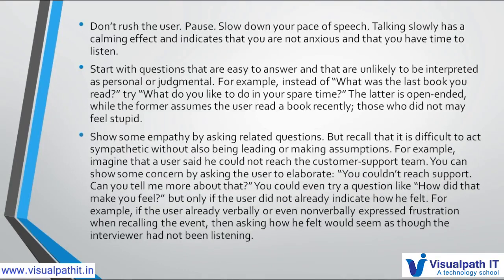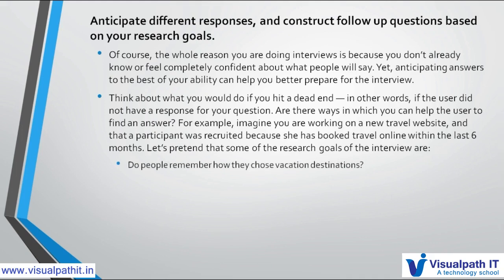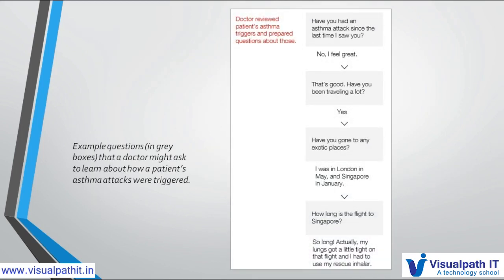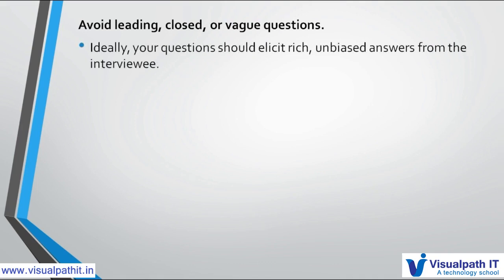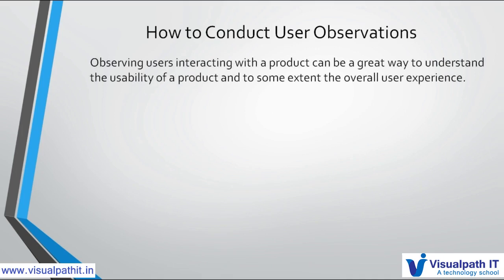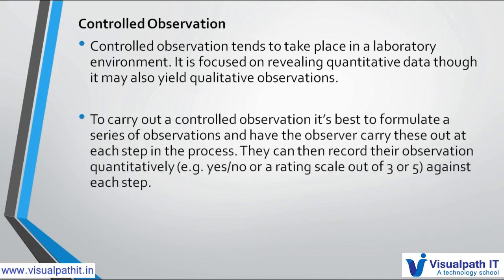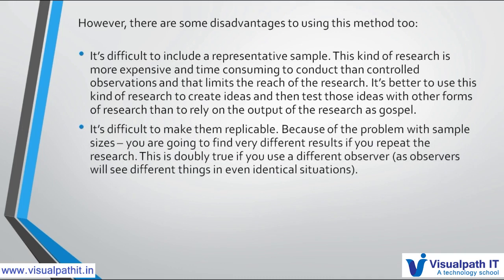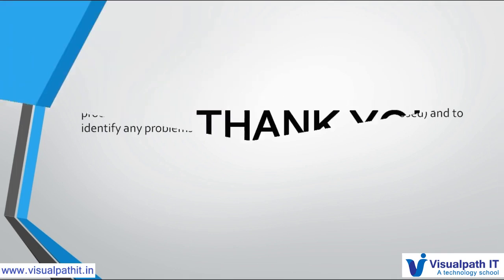Interview and Observations